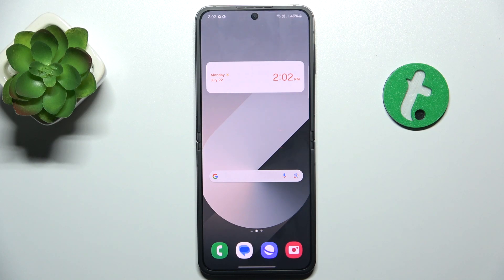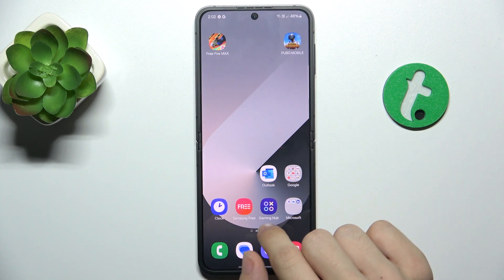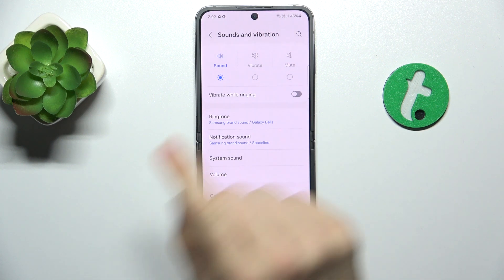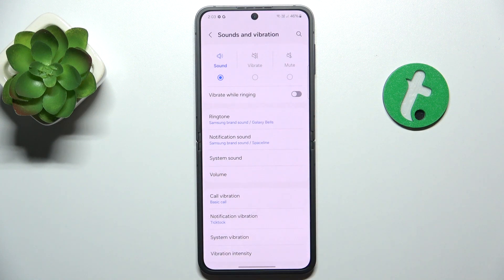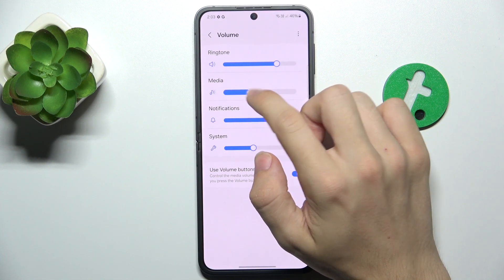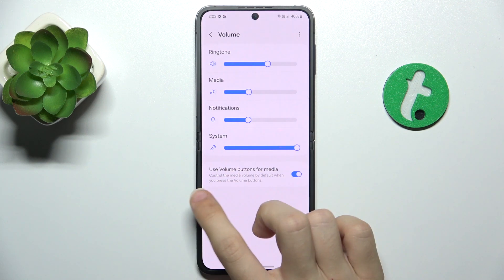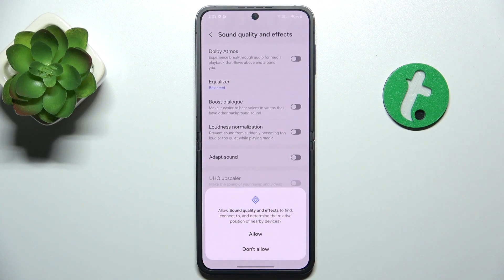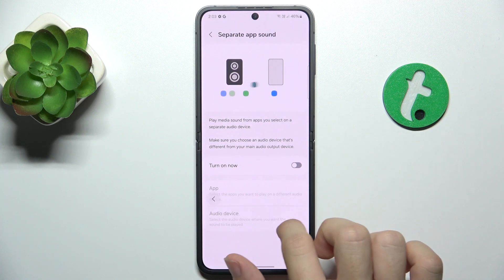Samsung Galaxy Z Flip 6 - Find and Manage Sound Settings - Customize Audio Experience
In this video, we'll guide you through the process of finding and managing sound settings on your Samsung Galaxy Z Flip 6 to elevate your audio experience. The sound settings feature is crucial for users who want to personalize their audio preferences, ensuring the best sound quality for calls, notifications, music, and more. Whether you're looking to adjust volume levels, change notification sounds, or fine-tune audio output, the Samsung Galaxy Z Flip 6 offers comprehensive sound settings to meet your needs.

We'll walk you through step-by-step instructions on accessing and customizing these settings. Learn how to navigate the sound settings menu, enable and disable specific sound options, and tailor the audio experience to your liking. Whether you're an audiophile or just want better control over your device's sound, join us as we explore all the sound settings available on the Samsung Galaxy Z Flip 6.

How to find the sound settings on the Samsung Galaxy Z Flip 6
How to adjust volume levels for different audio sources on the Samsung Galaxy Z Flip 6
How to change notification and ringtone sounds on the Samsung Galaxy Z Flip 6
How to enable and disable specific sound options on the Samsung Galaxy Z Flip 6
How to customize the audio output for a personalized sound experience on the Samsung Galaxy Z Flip 6